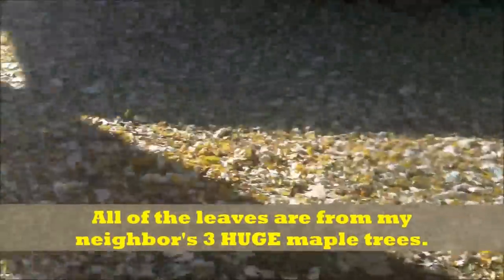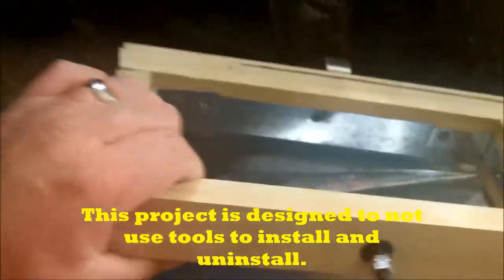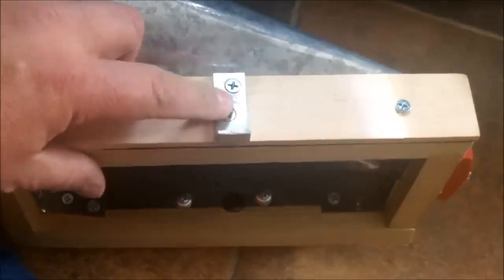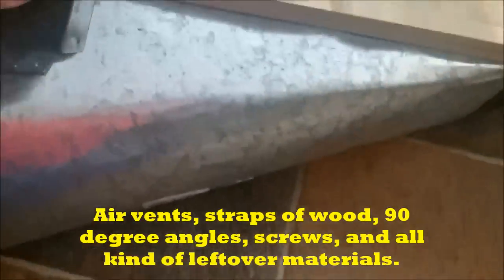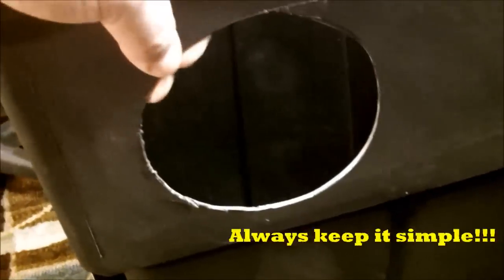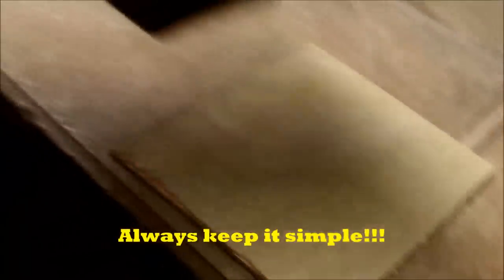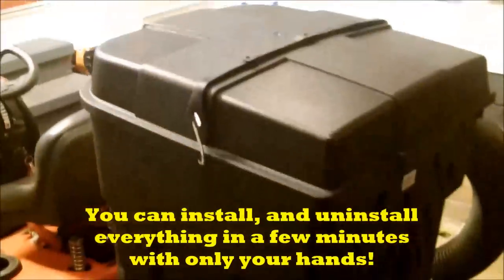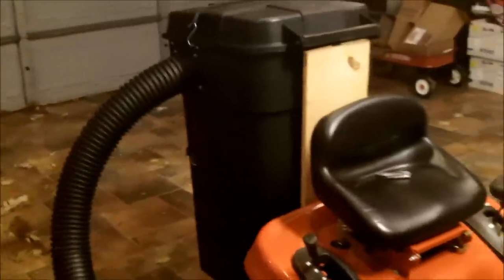Homemade Leaf Vacuum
A way to pick up your leaves in the fall. No more breaking your back raking! Watch this and you will be able to make your own leaf vacuum. Did I mention that this project is a very affordable one? Well, it is! I did this all under 50 dollars!